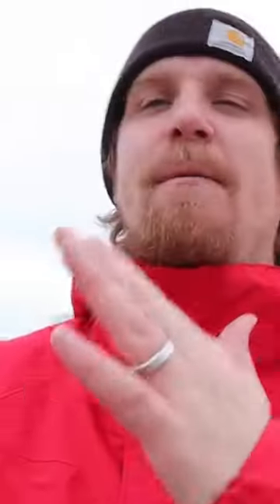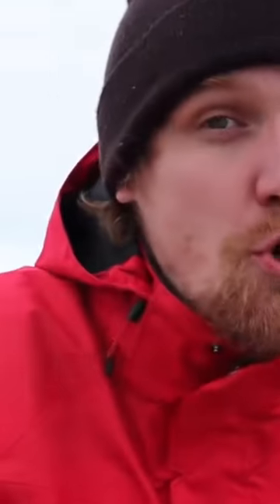Raptor better than TRX?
This may be one of be most iconic trucks, the Gen 1 Ford Raptor. Check the full video out on my channel